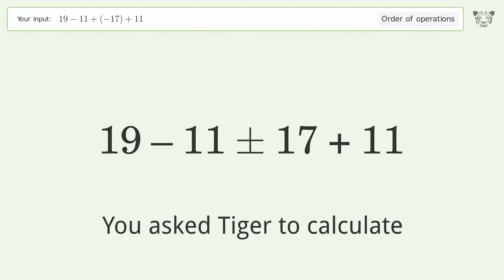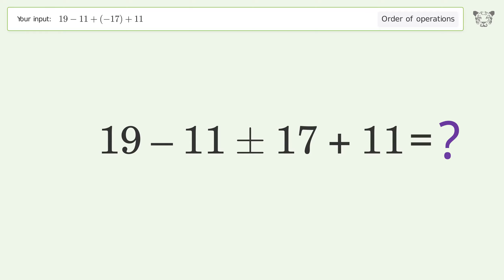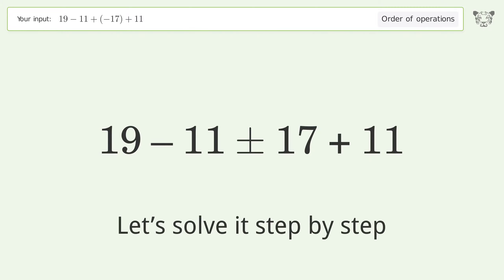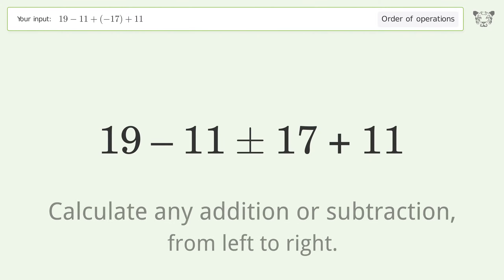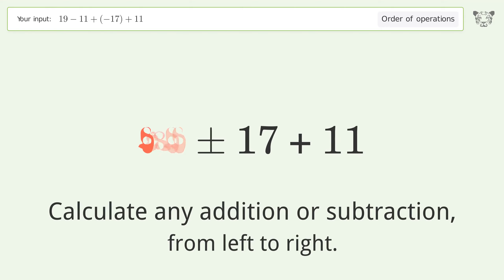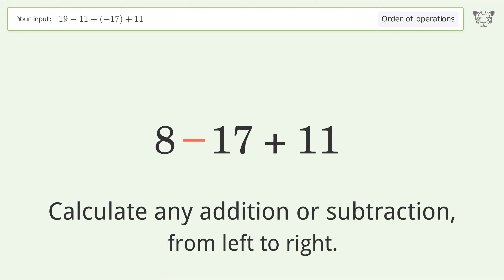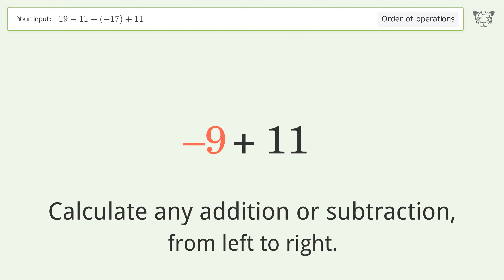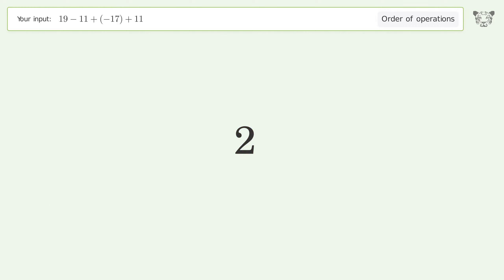Master Order of Operations: Solve 19-11+(-17)+11 Step by Step!